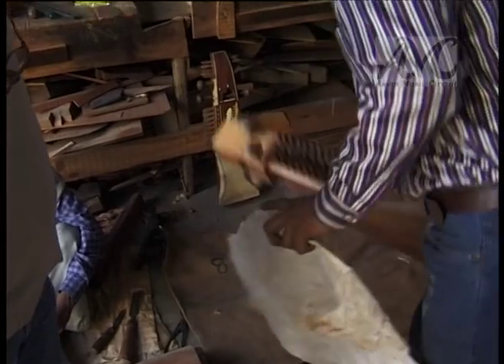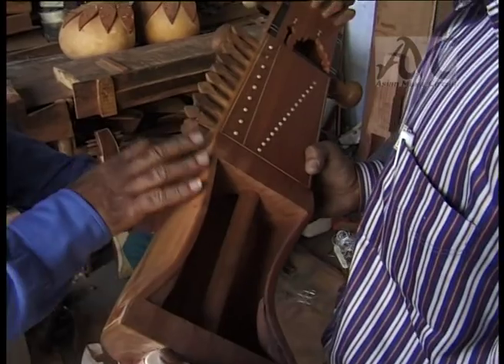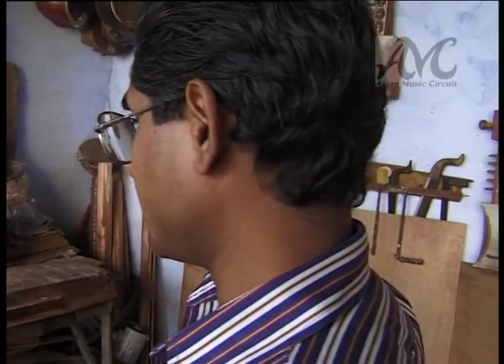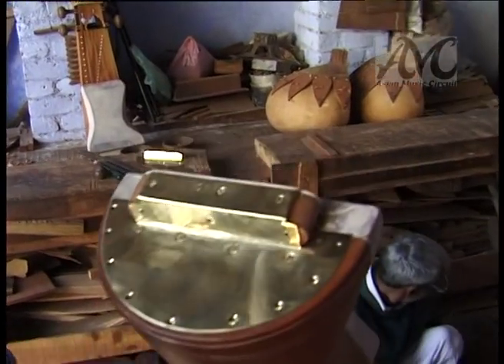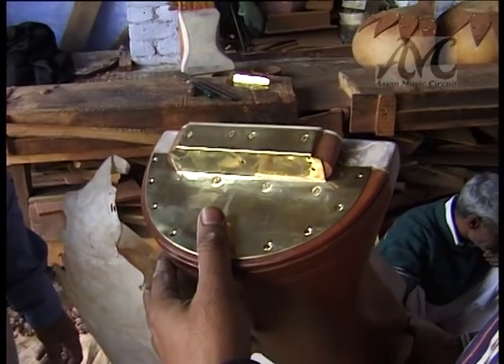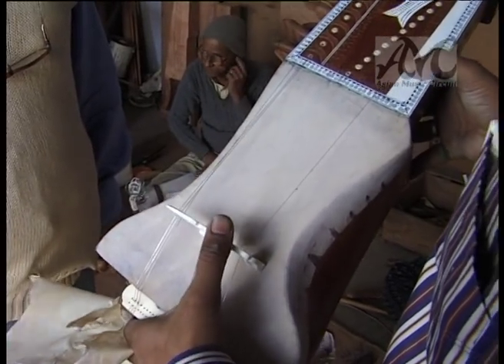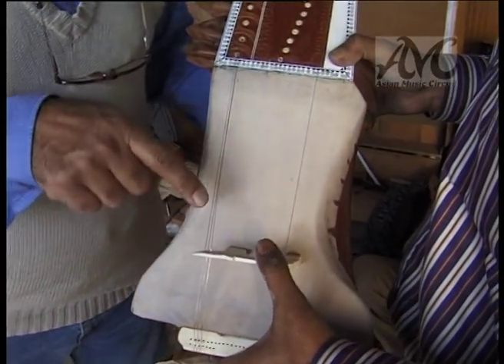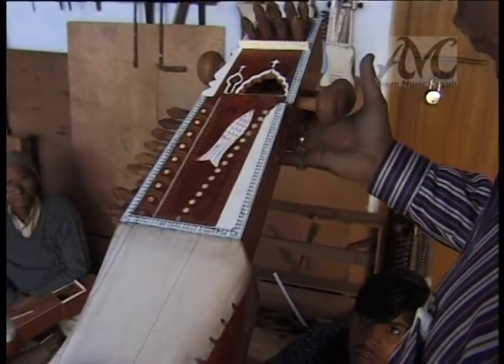How is a Sarangi made?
A short film on the the construction of a sarangi.

From the archives of the Asian Music Circuit: find out more